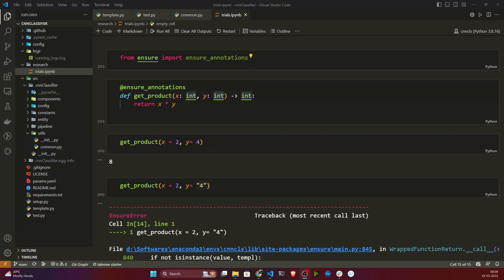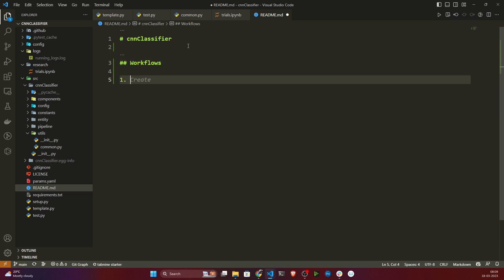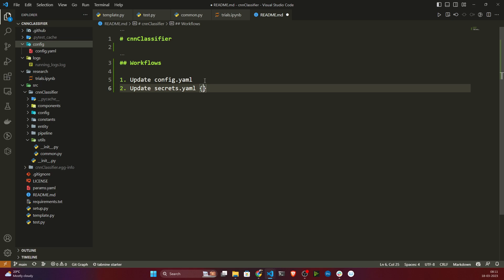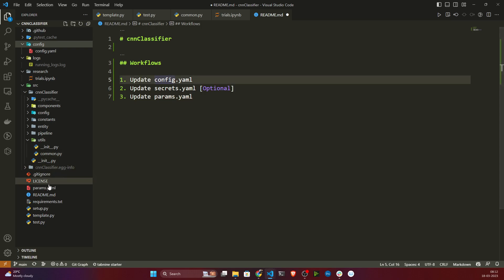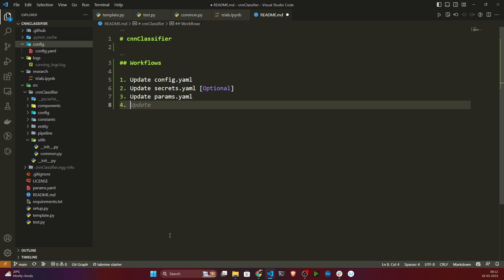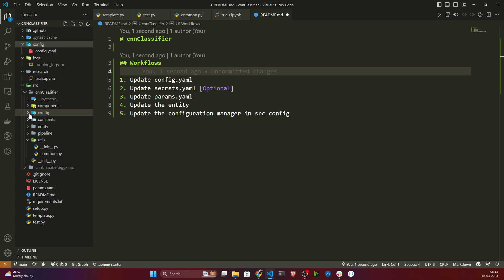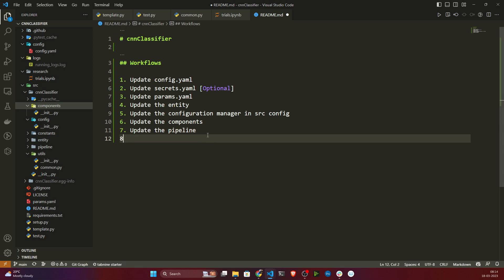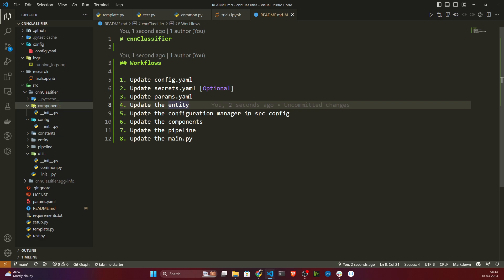06. End To End DL Project Implementation With Deployment | Project Workflows